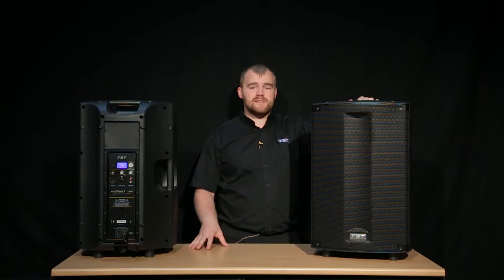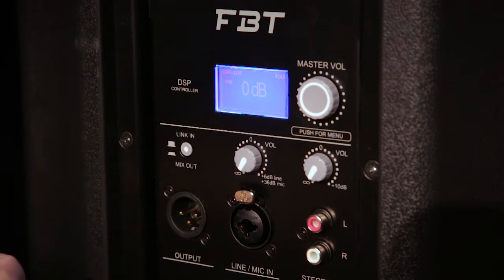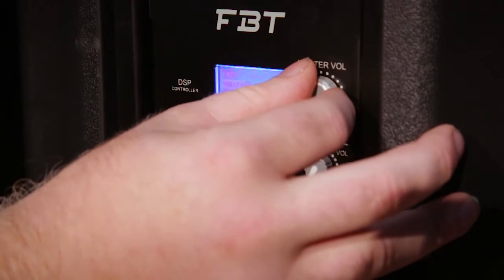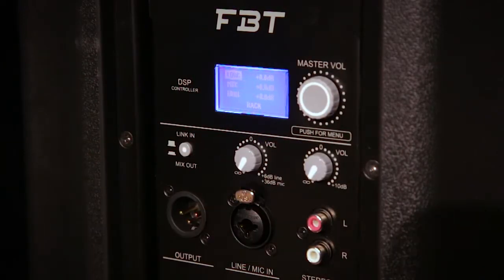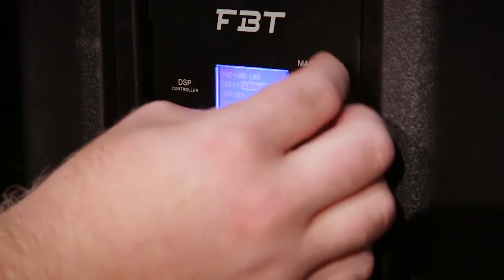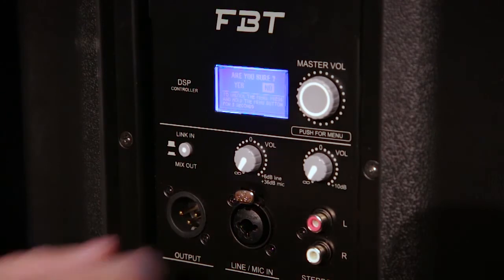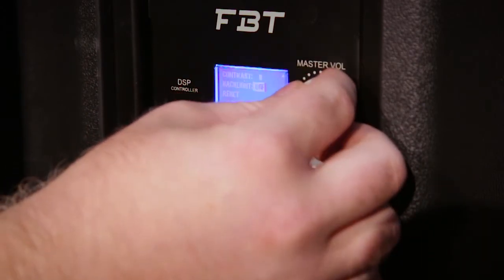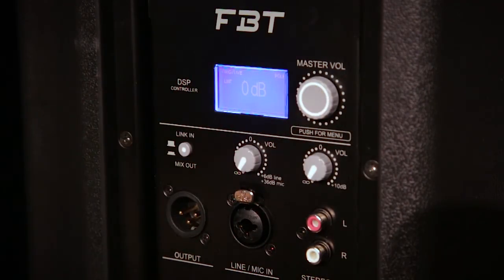FBT ProMaxX - The new DSP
FBT Audio UK's Jack Wilson shows us the new ProMaxX 114A focusing mainly on the brand new amplifier/DSP and it's digital menu system.